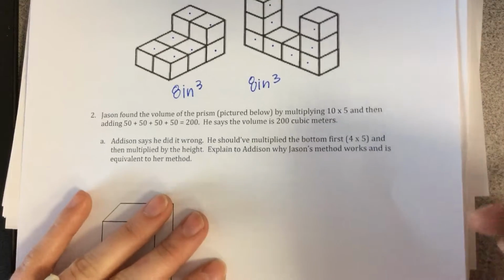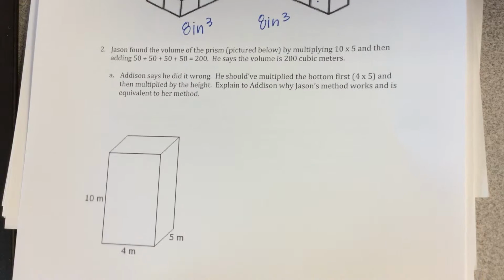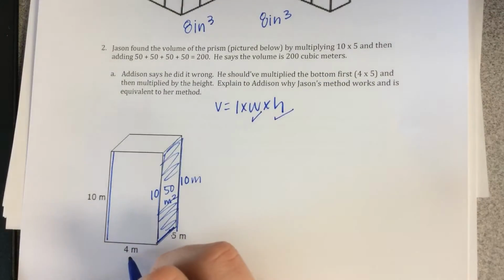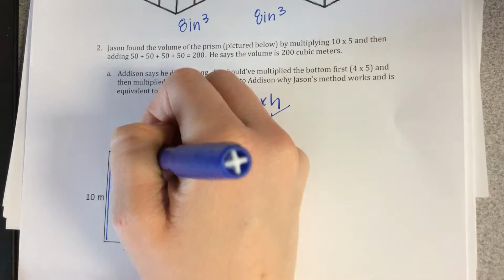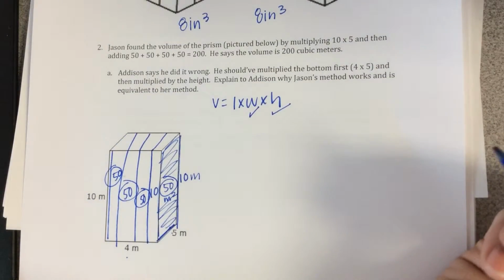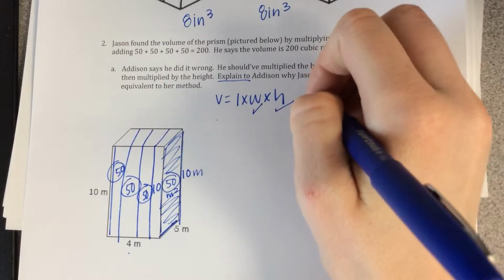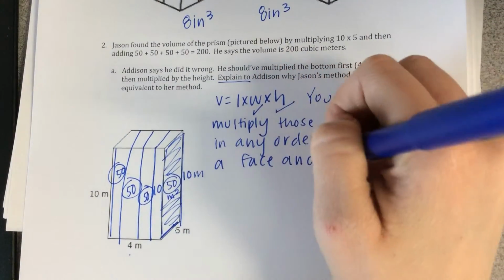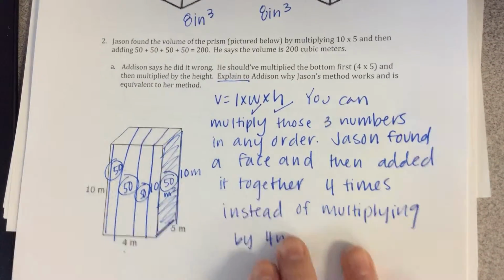Mid - Module 5 Review - 1st Page